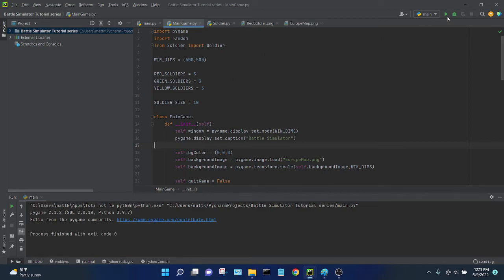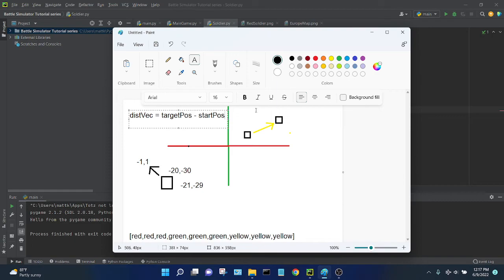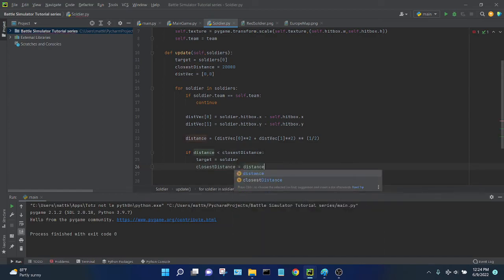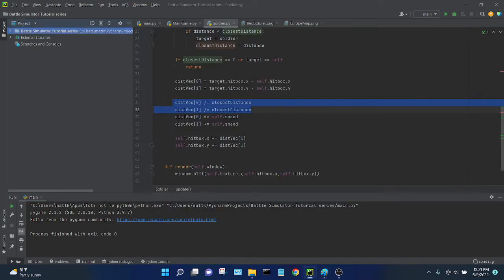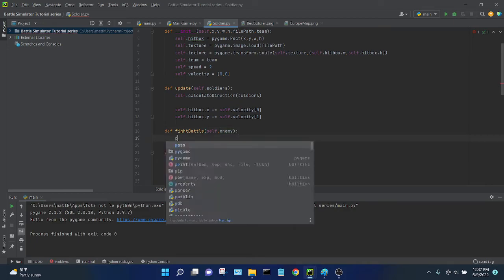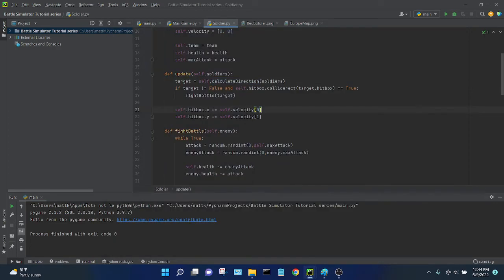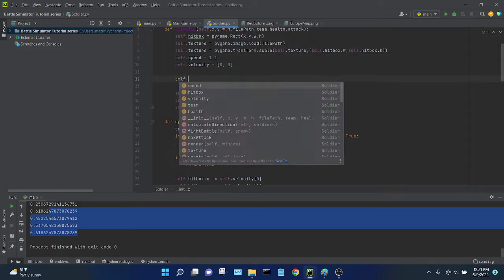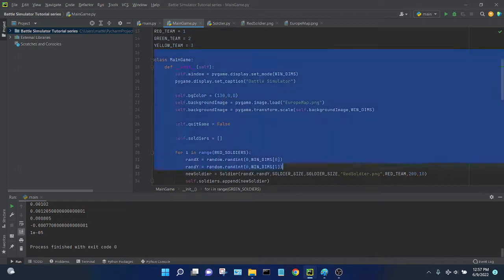Making a 2D Battle Simulator in Python - Troop Movement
In this video, I cover most of what remains for the battle simulator.  I cover troop movement and the actual mechanics of the fighting. Enjoy!